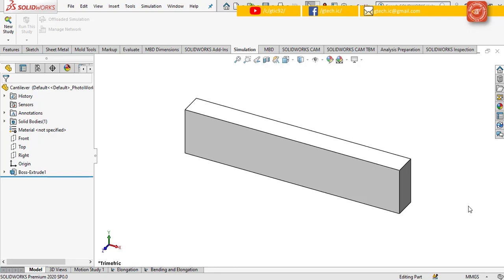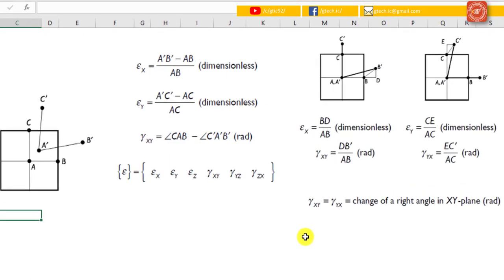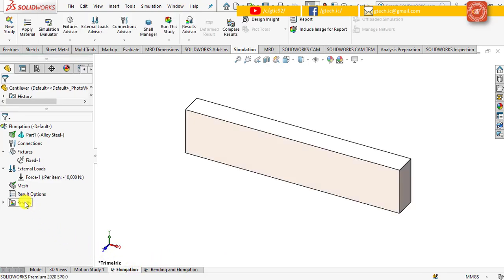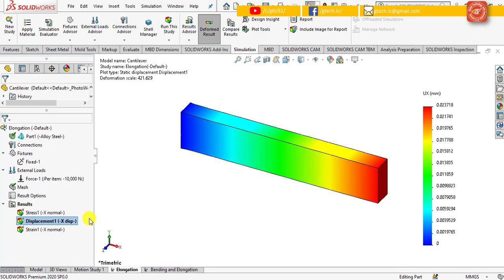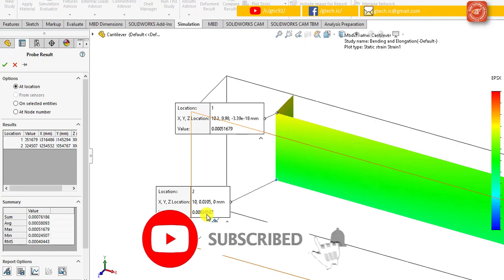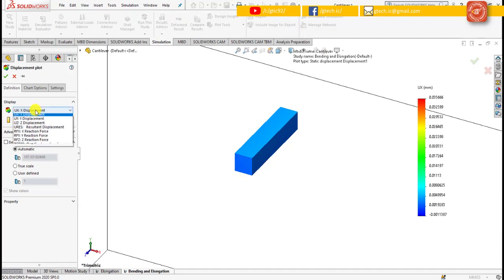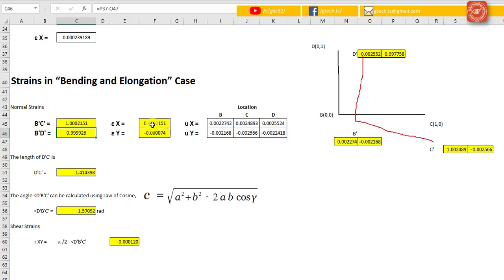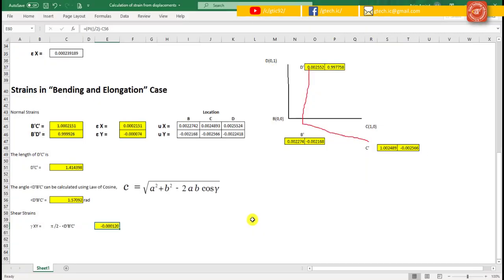Strains in the Cantilever Beam | Lab 3 (English)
COURSE – Mechanics of Materials Labs using SolidWorks Simulation 2020
Lab 3 – Strains in the Cantilever Beam
INSTRUCTOR – Asim Amjad